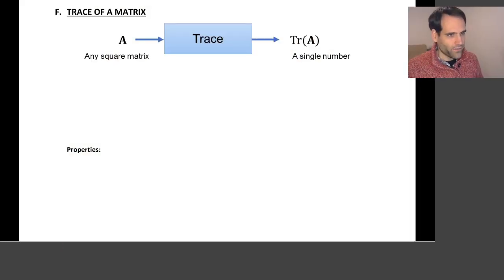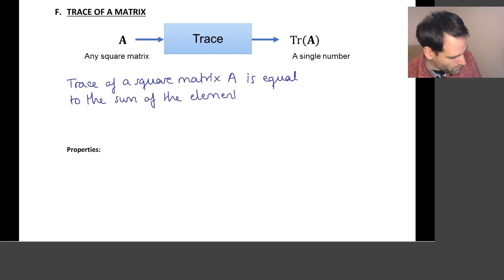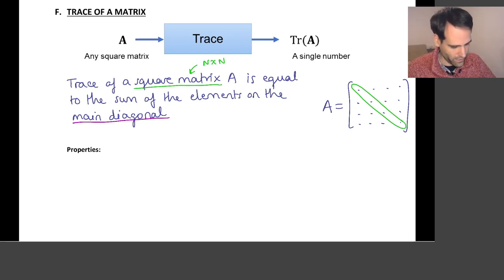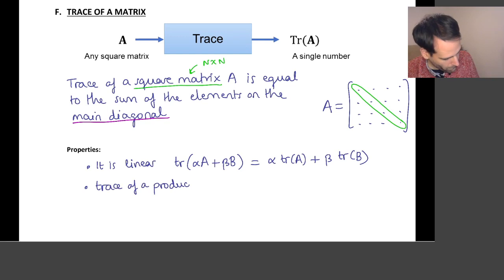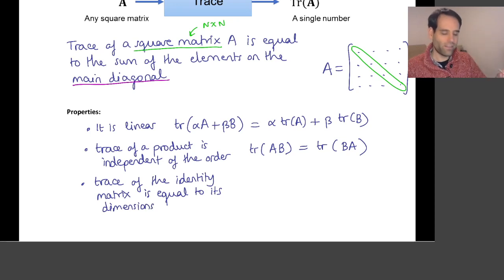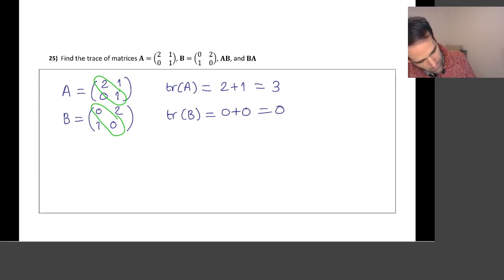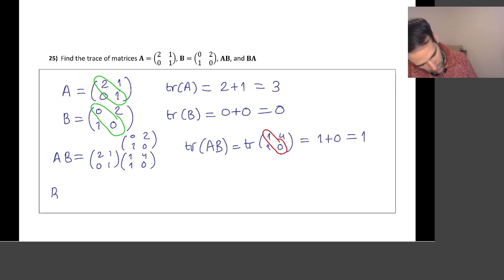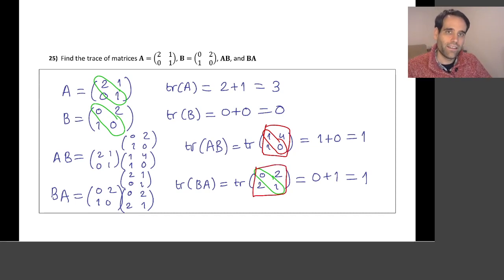2.1 Matrices Intro - #17 Matrix Trace